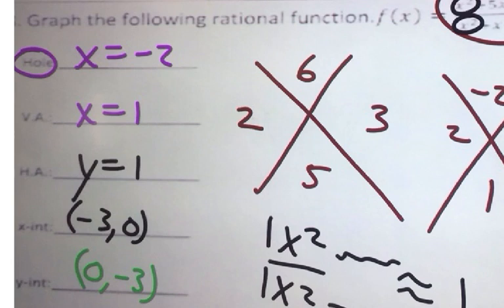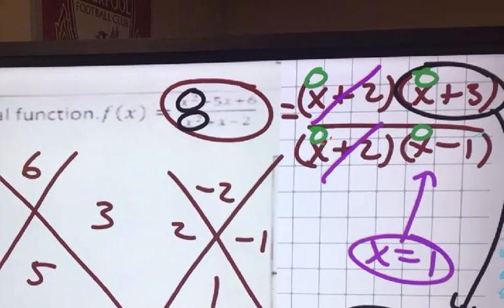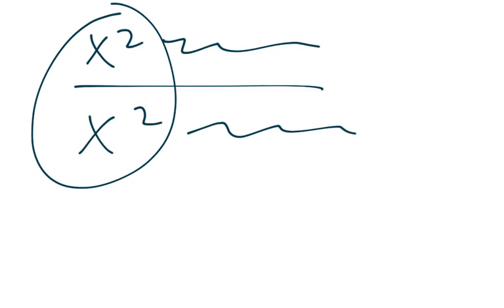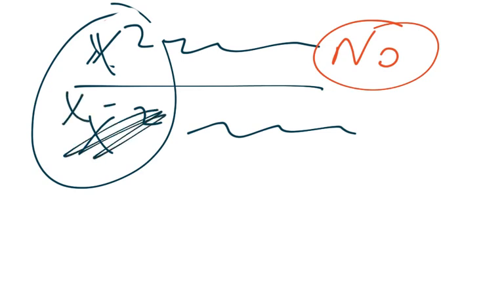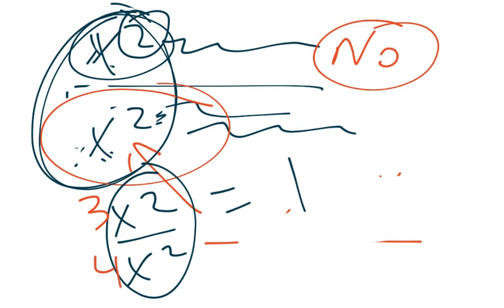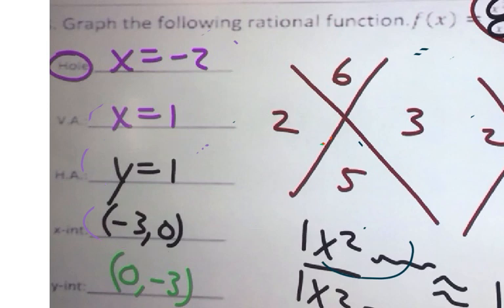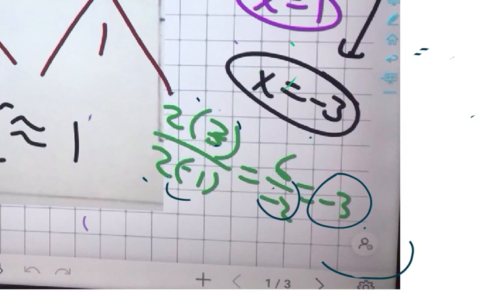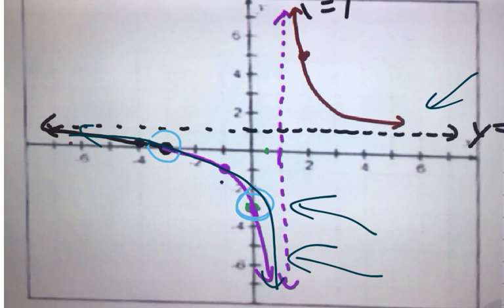April 2, 2024